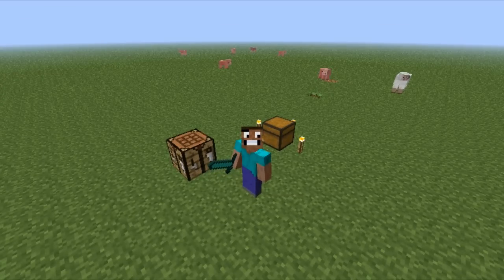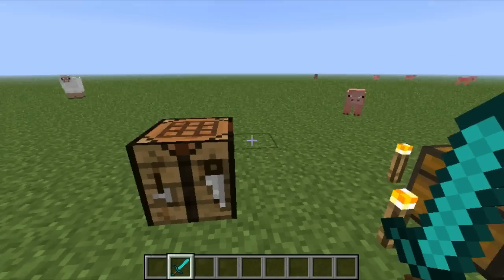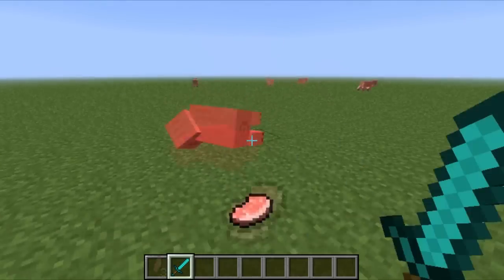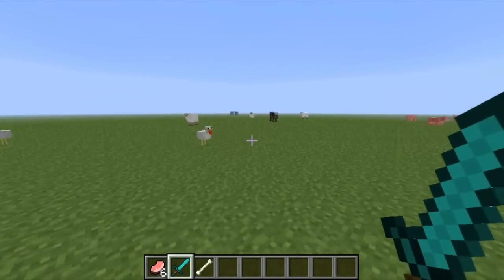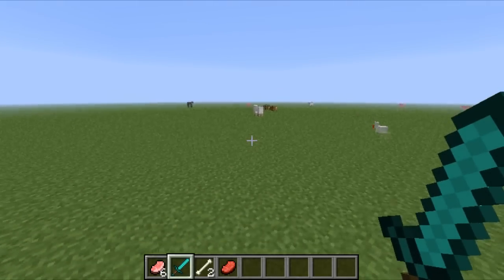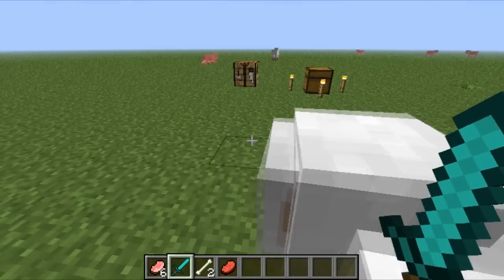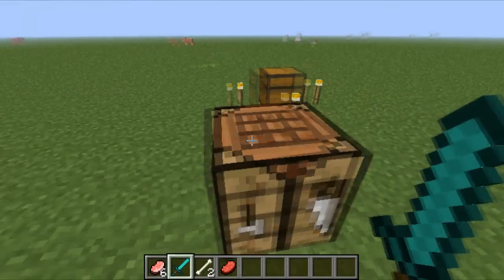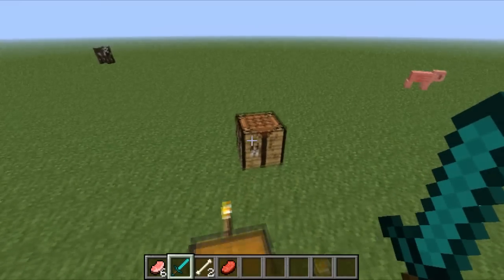Minecraft Mod Spotlight - Episode 9 - [1.3.2] VANILLA PEACEFUL- GET HOSTILE MOB DROPS by zennyrpg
Allows you to get hostile mob drops on peaceful